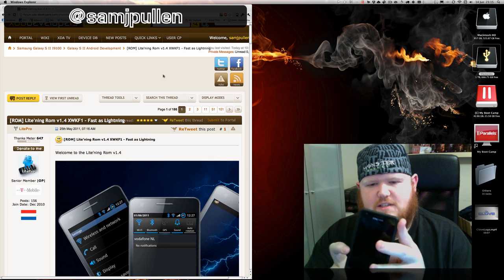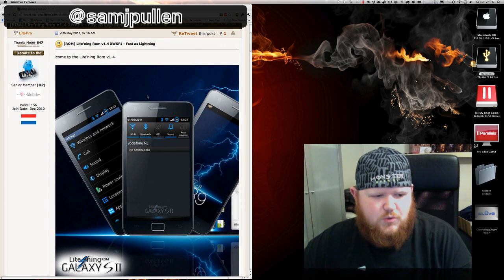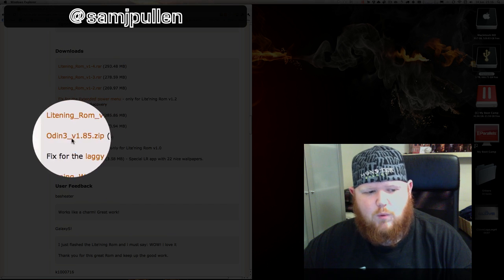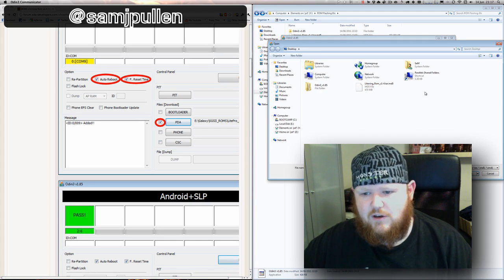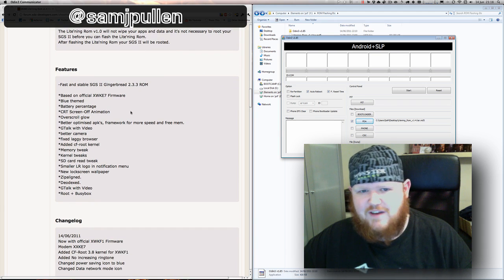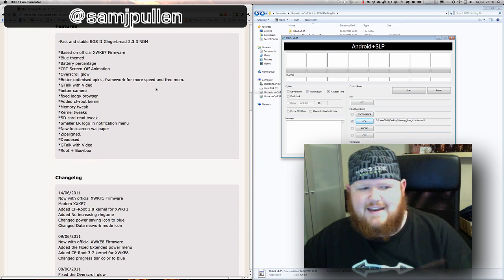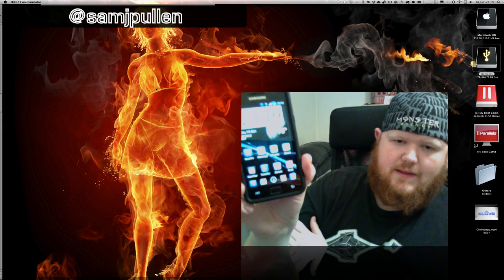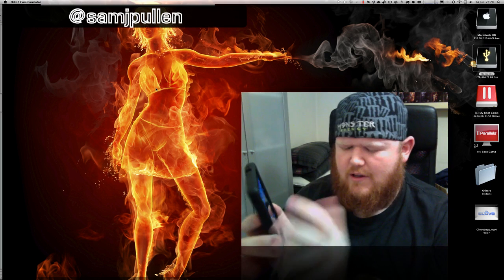Samsung Galaxy S2 Custom ROM & Root the Easy Way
Here is a quick video to help those that do not feel confident in flashing a custom ROM or Kernel etc